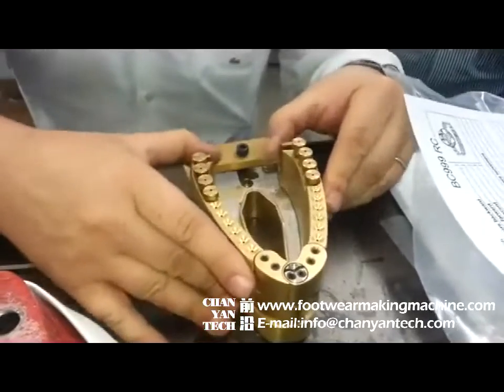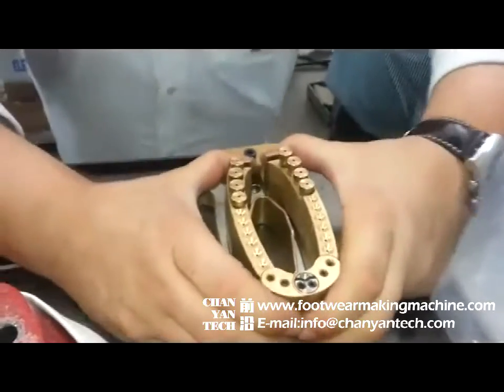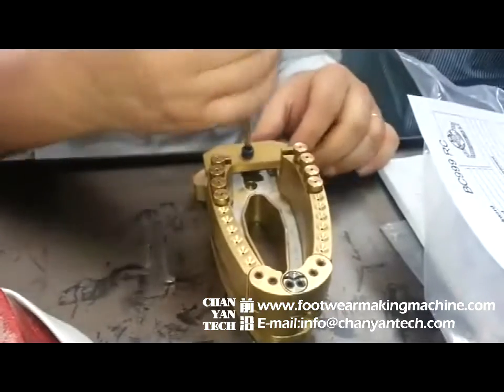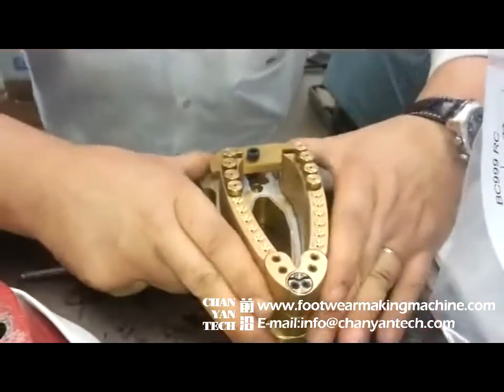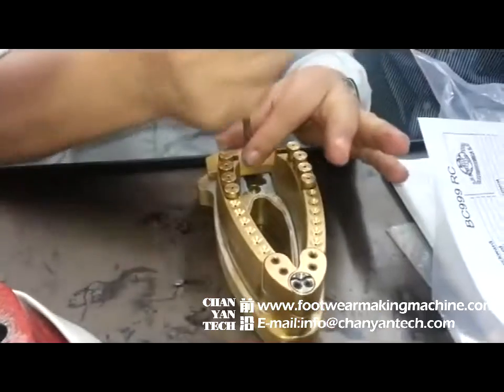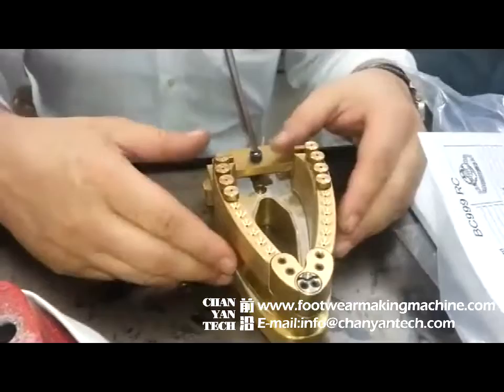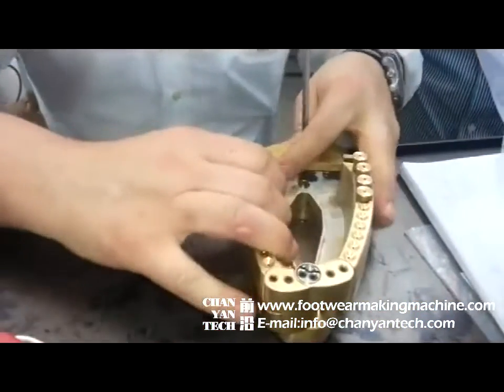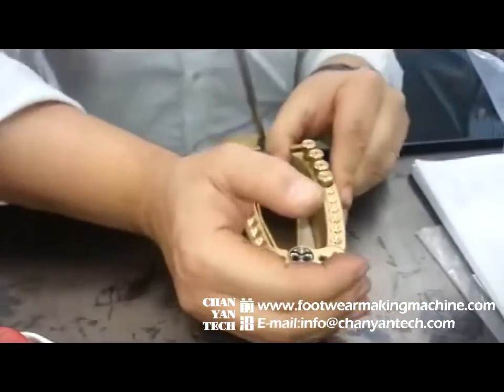Thermoplastic Toe Lasting Machine Shoe Making Machine CY 687EB 1